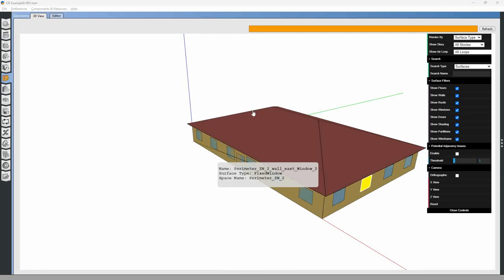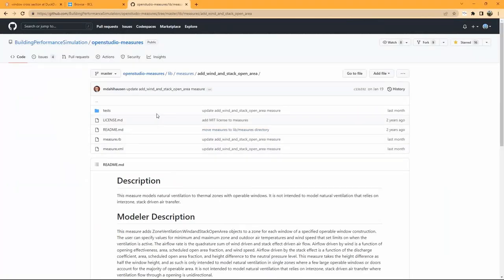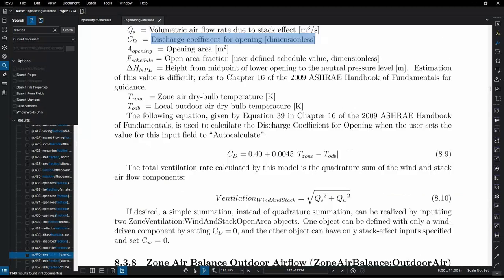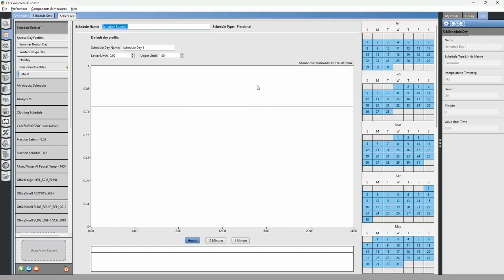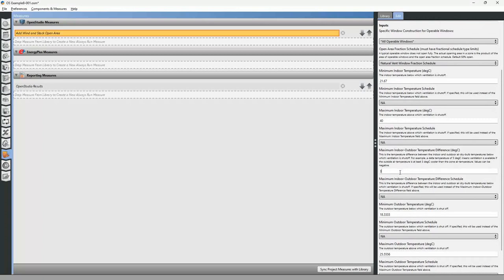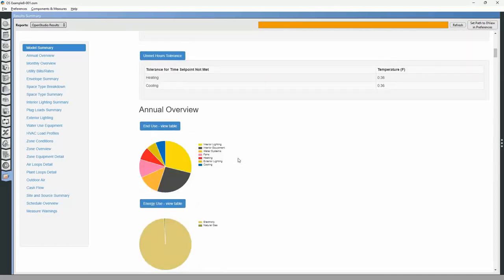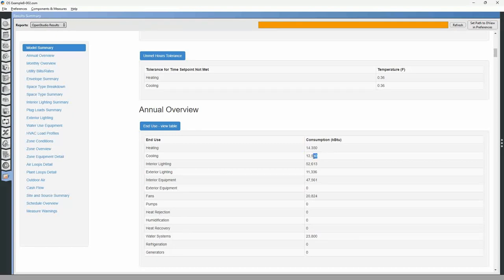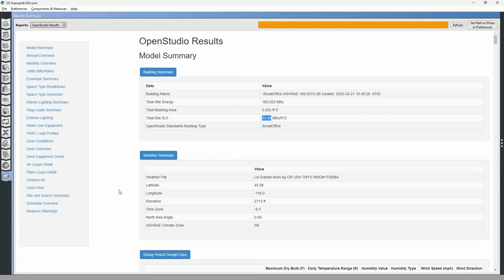OpenStudio Tips - Natural Ventilation-Windows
We discuss how to download and implement the OpenStudio measure "Add Wind and Stack Open Area".  This measure simulates opening a casement or door type window for natural ventilation.  It takes into account wind driven air exchange and thermal bouyancy "stack" effect air exchange.

Transcript:
I get a lot of questions about how to do natural ventilation. There is a number of ways that you can approach natural ventilation.
We will focus on one of them in this episode; adding a natural ventilation object to your windows on the building.
That object is called ZoneVentilation:WindandStackOpenArea.
This is a download that you can get from the Building Component Library. If we go to the BCL and we search for "stack"...
Here it is. It is called Add Wind and Stack Open Area. You can download this measure and put it into your my measures directory.
Unfortunately this version in the building component library, at the moment, is an older version. It is not compatible with the most recent version of OpenStudio.
What can we do? We can go to GitHub.com. Search for Building Performance Simulation.
One of their repositories, OpenStudio Measures, has...they are updating many of the EnergyPlus measures to be OpenStudio measures.
We can go into their Library, measures, and then add_wind_and_stack_open_area here.
You would have to download all these folders and files and place them inside your my measures folder.
I discussed this in my previous video, but you can go to the measures Tab and easily open up your My Measures folder with this button down here.
So, that is where you would place these downloaded files. You would place them in their own folder called add_wind_and_stack_open_area. That way you can access those through OpenStudio.
So, what does this wind and stack open area measure do?
It is based on some ASHRAE research...it is based on a typical door or a casement type window that that swings outward. It has an opening area from the very bottom of the window to the very top.
From the very bottom of the door to the very top of the door.
If we look at casement windows...and...I am trying to find a good example...
A casement window is very similar to a swinging door. It opens very much like a door.
We can just take a look at this one right here...just do a Snipping tool...and we will just do this...so we can draw on this.
What does this add_wind_and_stack_area measure do? It looks at two different calculations from ASHRAE fundamentals.
There is a wind component and it uses this equation here. It is based on open area, the effectiveness, the angle of the window to the wind, the actual open fraction of the window, and the wind speed.
That is the wind component of the equation.  The other component of the equation is a stack effect.
This equation here. It is based on a temperature difference between the outside air and the Zone temperature.
It is also based on a height difference between the neutral pressure level and the open area fraction...how open is the window...and then the actual window opening area and there is a discharge coefficient of the opening.
What is this stack effect doing? It is modeling a thermal bouyancy stack effect. Basically, when you open the window there is a neutral pressure level here somewhere in the middle of the window.
Air is getting sucked in at the bottom portion and air is discharging out the top portion of the window.
So, this measure is combining the stack effect and the wind effect as a quadrature sum. It is calculating a ventilation rate for that room.
Let us look at our model...we have a typical building. This was generated with the Department of energy prototype measure.
It is a typical, standalone, office building. It has a number of Windows and doors located around the building.
All of these windows on this model are are called fixed windows. So, the first thing to note with this measure;  we have to change these windows to operable windows.
You can go to the spaces tab...and go to subsurfaces...we can search by subsurface type...we can look for fixed windows.
We want to change all of these to an operable window type. We will change that one and then we will apply to selected.
That changes all of our windows in the building to operable windows. You can change whatever windows you want.
For this example we are going to assume that all the windows in the building are operable.
We will click save. The next step is to go to the measures tab. The measure that we are looking for is located under Library, envelope, fenestration.